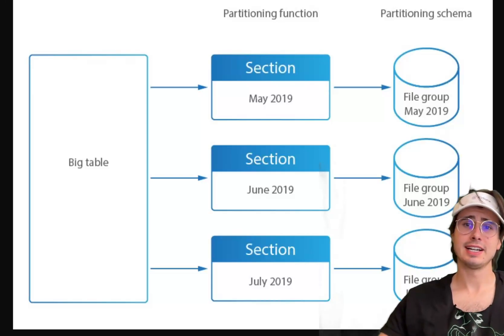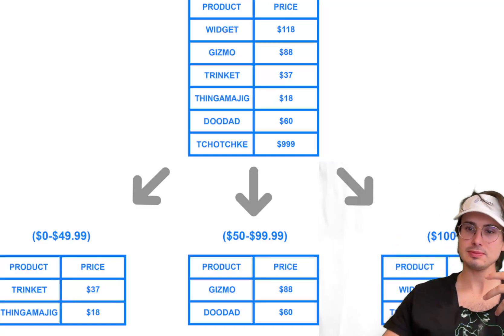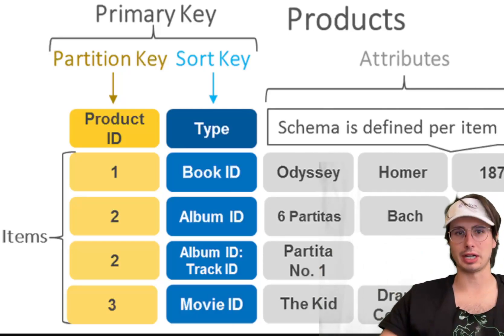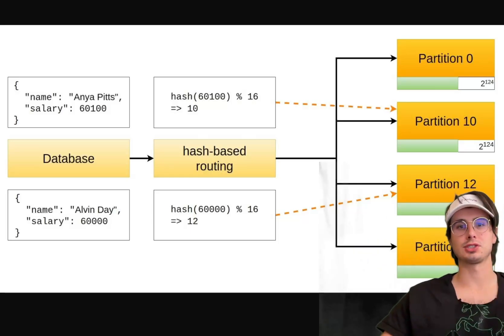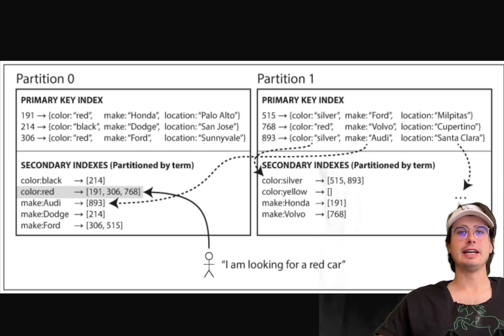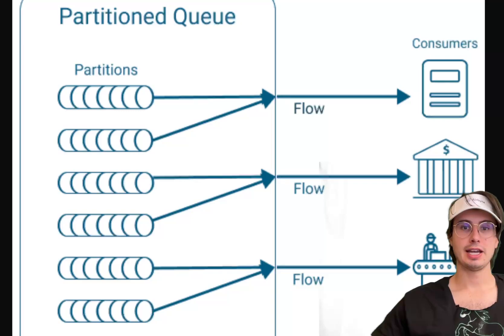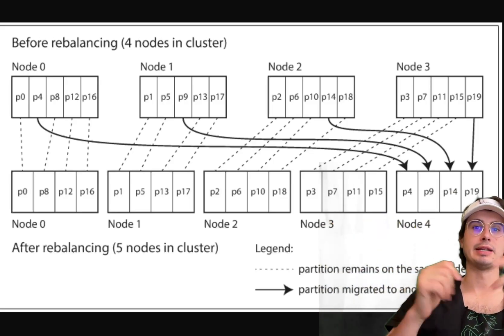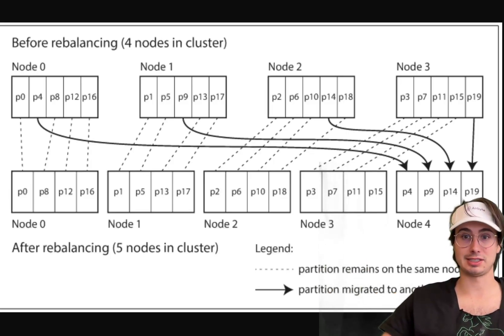Data Partitioning Explained! Everything You Need to Know About Data Partitioning!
In this video, I'll break down everything you need to know about data partitioning, and the different methods you can use to achieve it!